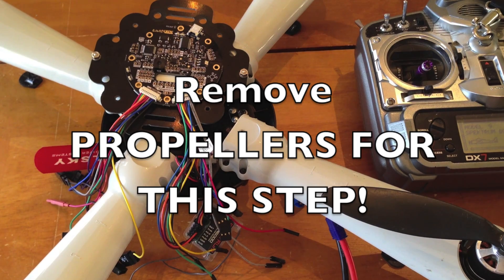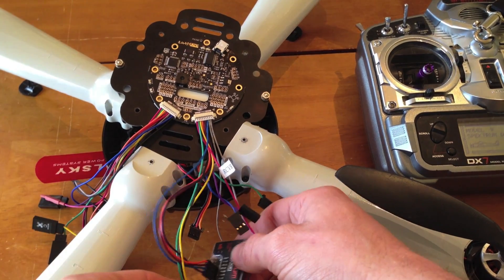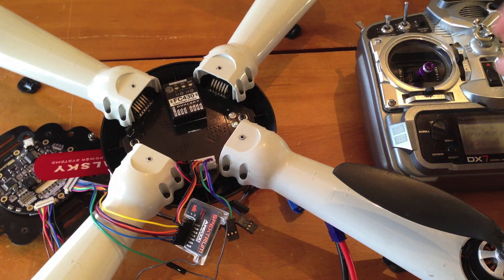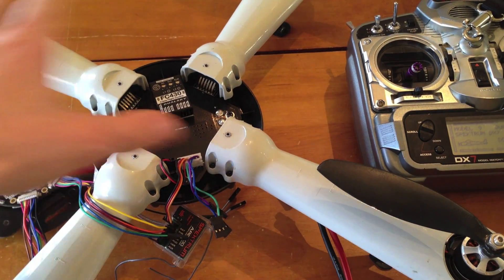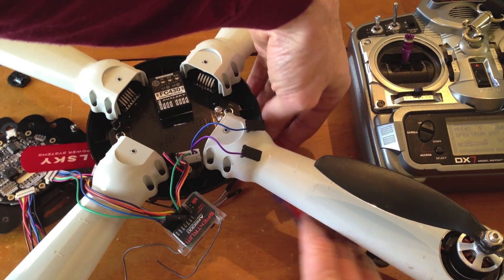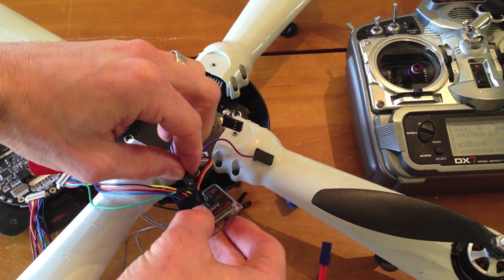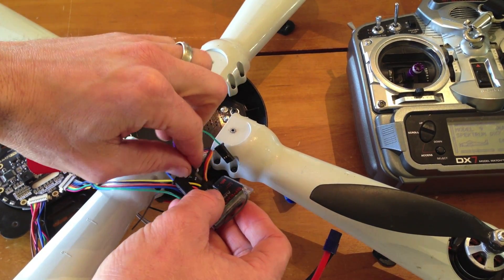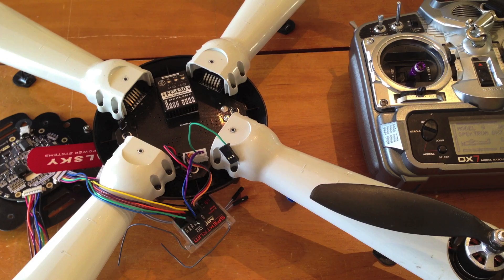Quadrino Zoom and Dualsky Hornet Programming ESC's on the Multi Wii Board, Video 5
REMOVE PROPELLERS!
This video will show you how to program the ESC throttle range for using a Quadrino Zoom Multi Wii Board.  You must setup your control throws, especially your throttle before you do this.  The values for your throttle need to be 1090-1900 or very close.